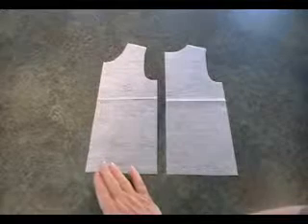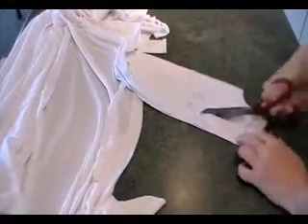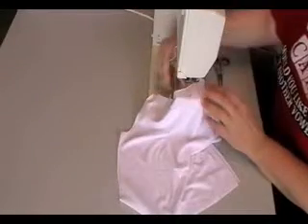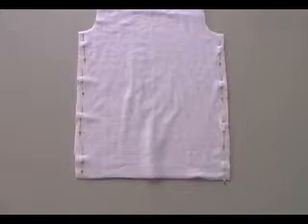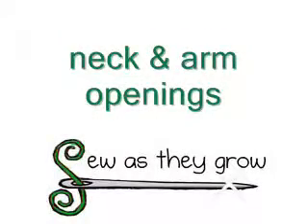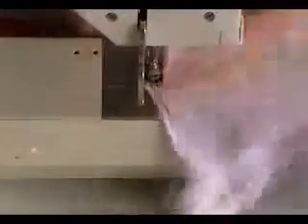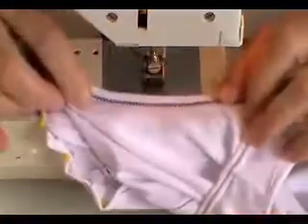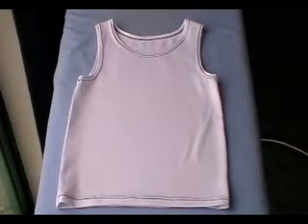How to sew a childs Singlet, to support your sewing success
Another instructional video from SEWNZ to show how to sew the Childs Singlet.

This video shows the process from cutting fabric, construction, to the completion of the garment.